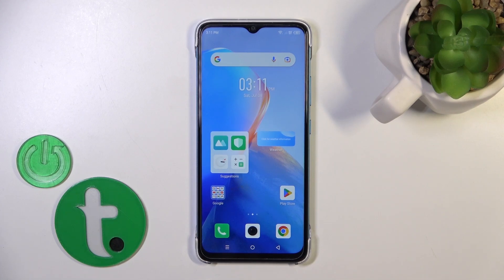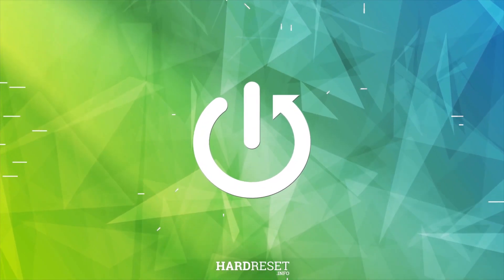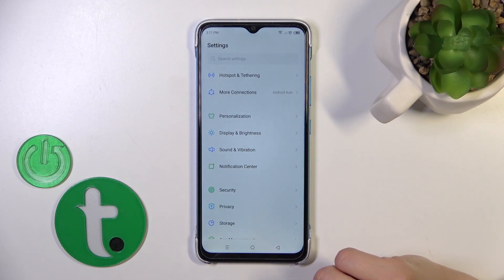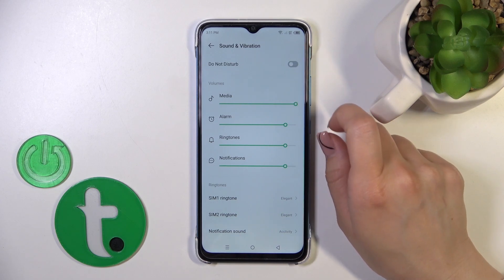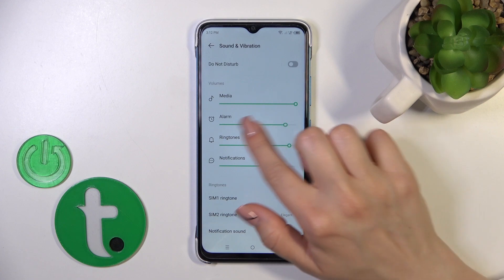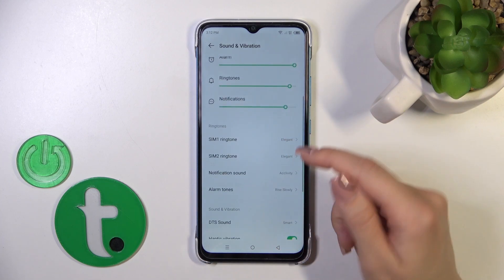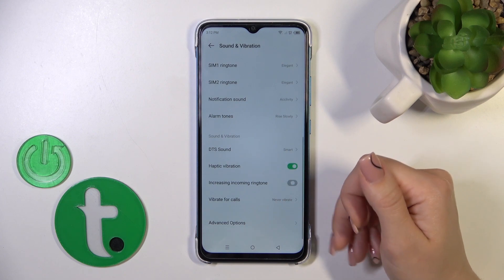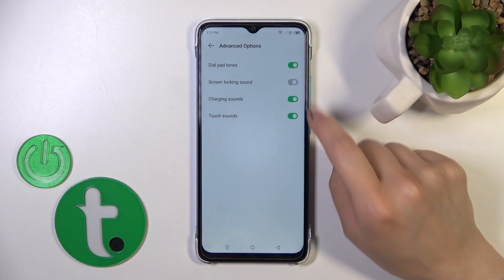How to Find & Manage Sound Settings on Infinix Smart 7?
Learn how to locate and manage the sound settings on your Infinix Smart 7 smartphone with ease. This tutorial will walk you through the steps to access and customize various sound-related options on your device.

How to Find Sound Settings on Infinix Smart 7?
How to Change Sound Settings on Infinix Smart 7?
How to Manage Sound Settings on Infinix Smart 7?